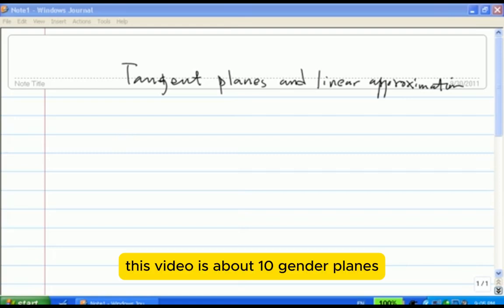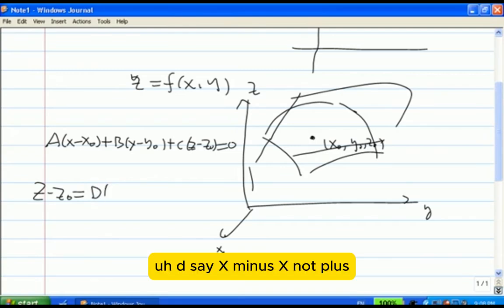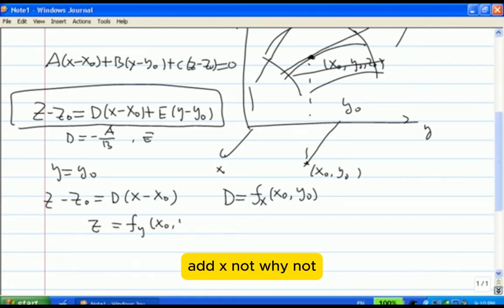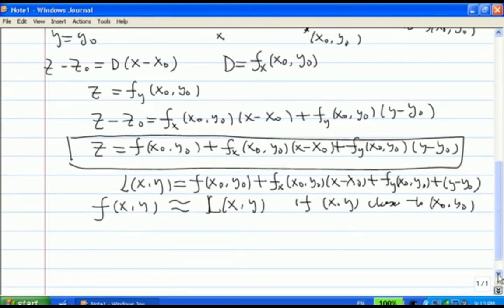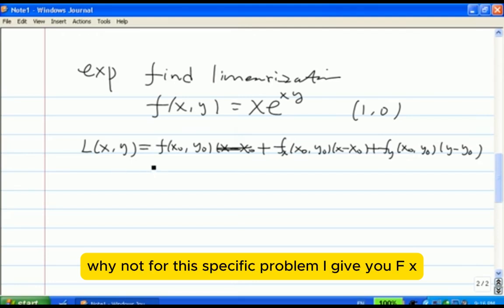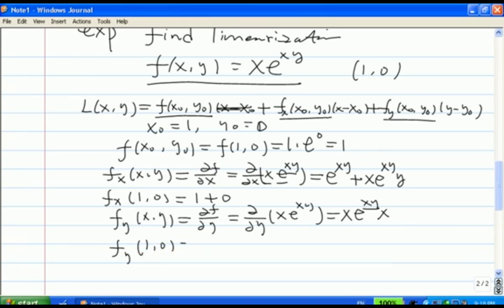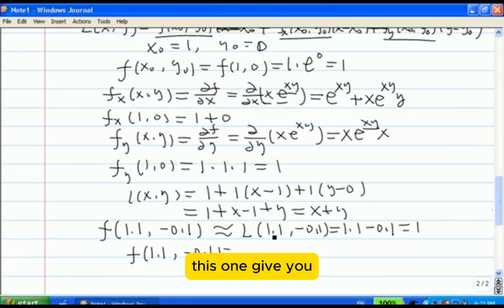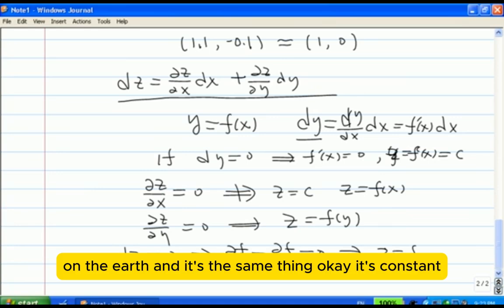Tangent planes and linear approximations